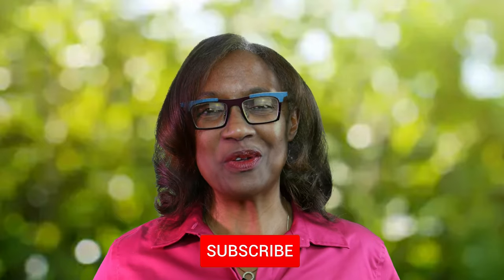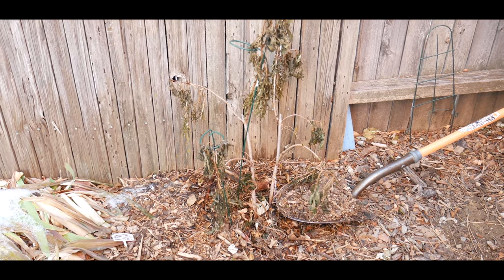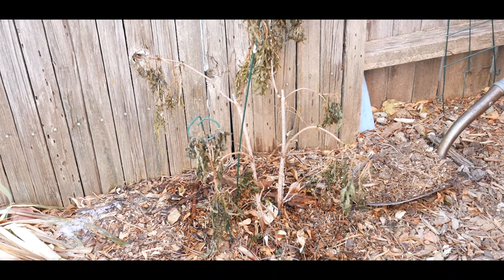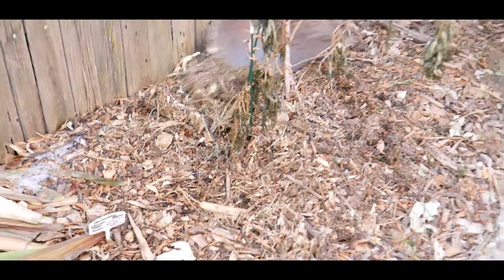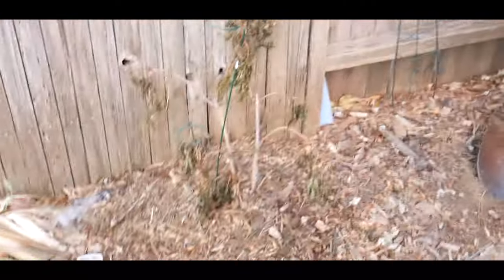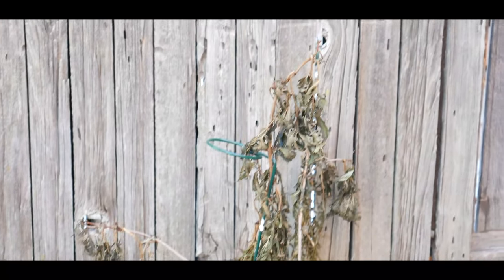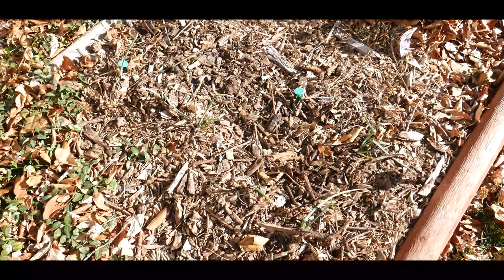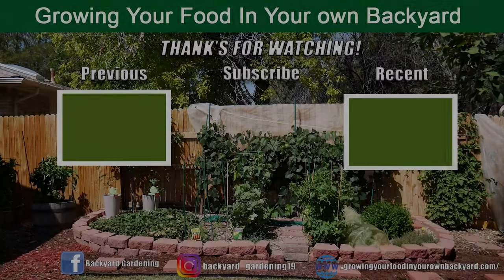Update-Winter Protection and Care For My Young Elderberry Shrub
Tips on winter protection, care and preventing winter damage, to ensure my Lemony Lace Elderberry survives the first year of winter.

                                    V